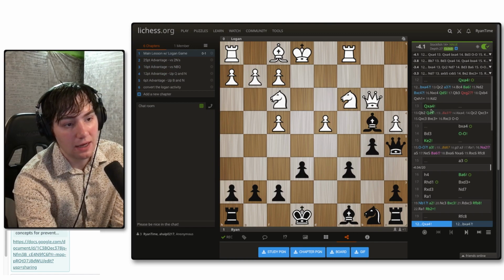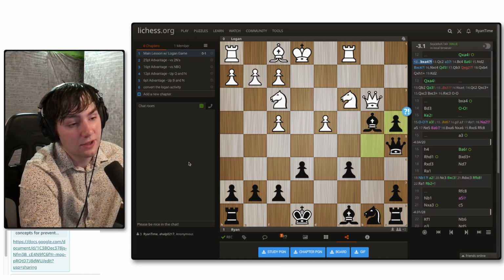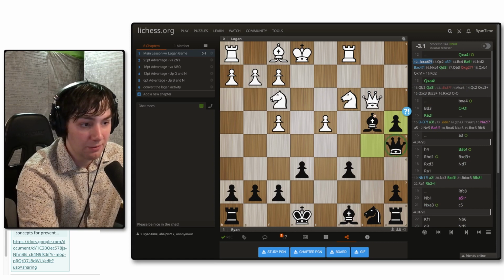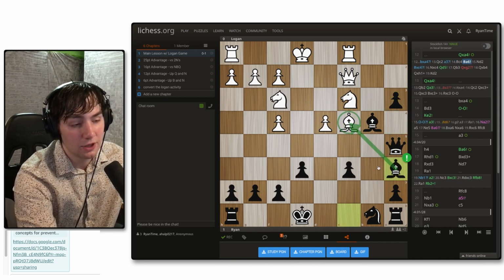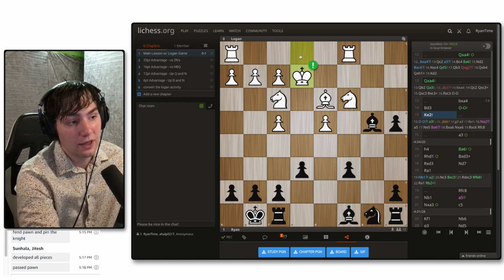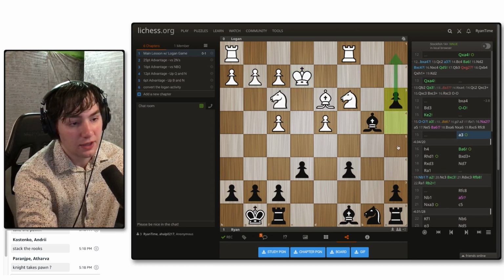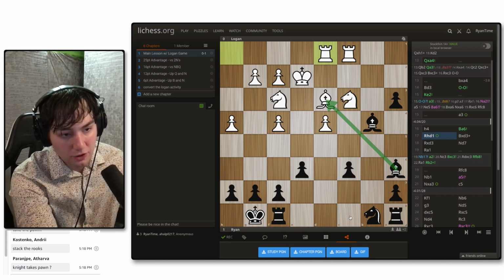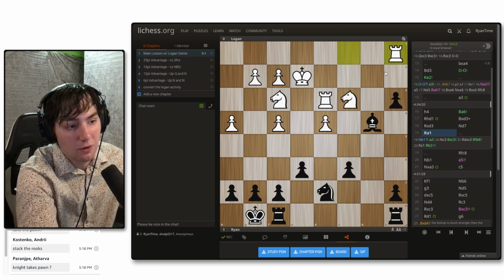How to Turn a "Winning Position" into a "Won Position" ~ Advanced Strategies